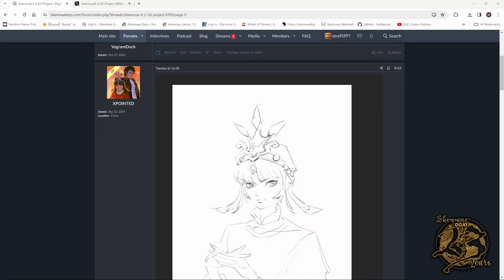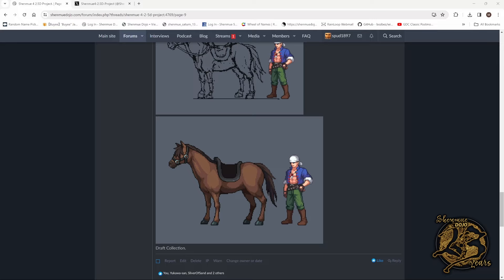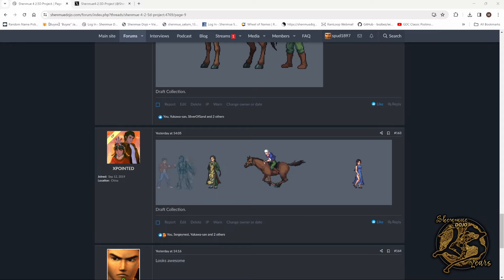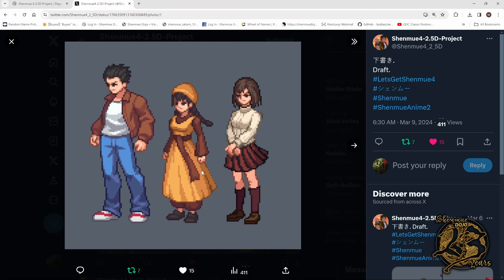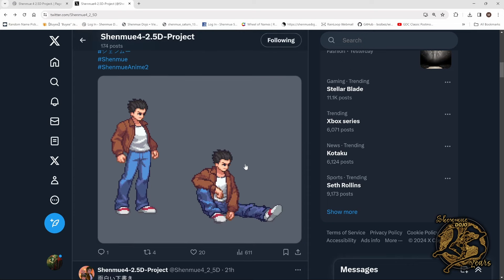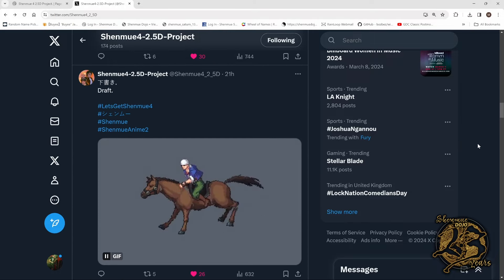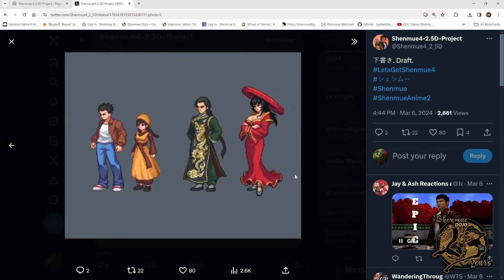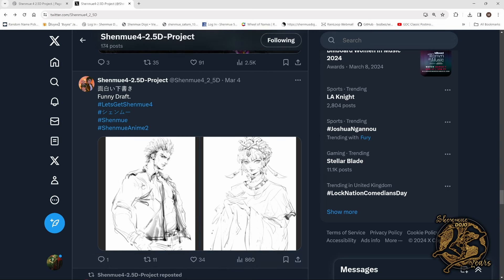UPDATE! - NEW SHENMUE 4 2.5D SHOTS - Shenmue Dojo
In a belated video, Matt takes a look at the latest Shenmue 4 2.5 project updates and artworks!

This project is looking brilliant - give us more!